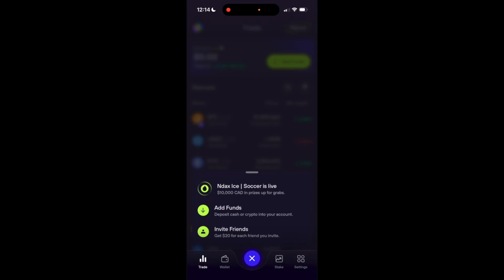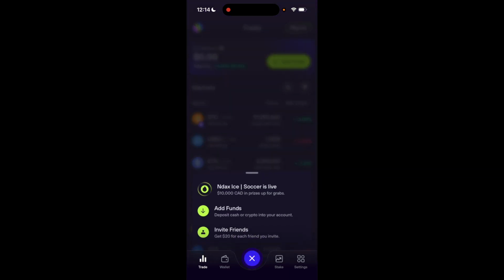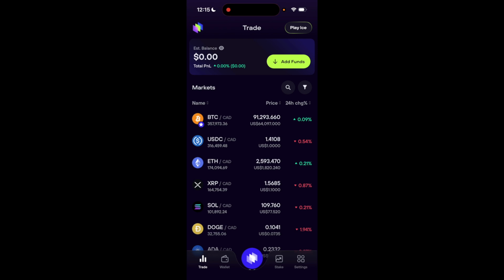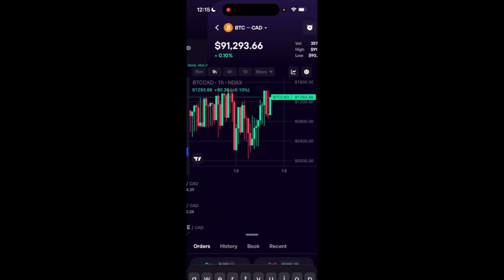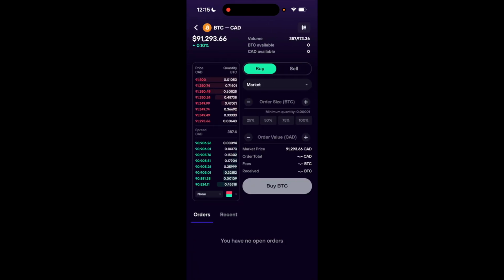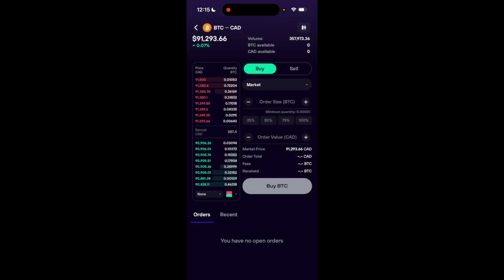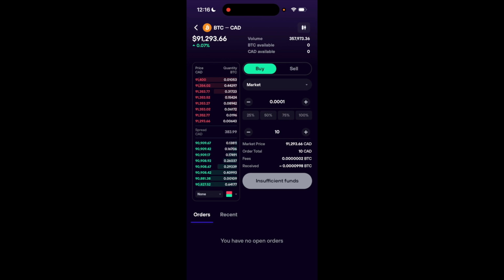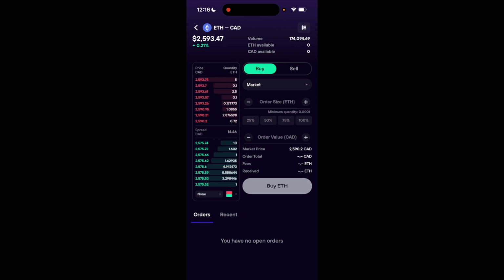How To Trade Crypto On Ndax | Step By Step Guide - Ndax Tutorial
Learn how to trade crypto on Ndax with this easy step-by-step Ndax tutorial. If you're new to cryptocurrency trading and want to buy or sell digital assets on Ndax, this guide explains how the trading process works and what you need to know before getting started. Ndax allows eligible users to trade a variety of cryptocurrencies, although available assets, trading pairs, fees, and account requirements may vary. Before placing your first trade, make sure your Ndax account is verified and funded with either Canadian dollars or supported cryptocurrencies.

In this Ndax tutorial, you'll learn exactly how to log in to your Ndax account, navigate to the trading section, and explore the cryptocurrencies available on the platform. You'll also learn how to select a trading pair, review live market prices and charts, choose between different order types, enter the amount you want to trade, and confirm your transaction. In addition, you'll learn how to monitor your open orders, review your trade history, and verify that your crypto purchase or sale has been completed successfully.

Trading crypto on Ndax can be useful for beginner investors, active traders, and long-term cryptocurrency holders who want to manage their digital assets in Canada. Whether you're trading Bitcoin, Ethereum, Solana, or other supported cryptocurrencies, Ndax provides features such as advanced charts, portfolio tracking, price alerts, staking options, and account security tools to help you manage your investments more effectively.

In this step-by-step guide, you'll learn how to trade crypto on Ndax, how to buy and sell cryptocurrencies, and how to track your transactions after placing a trade. You'll also learn tips for understanding market volatility, trading fees, order types, risk management, two-factor authentication, and how to develop a responsible long-term cryptocurrency investment strategy.

If you're searching for how to trade crypto on Ndax, how to buy and sell cryptocurrency on Ndax, how to place a trade on Ndax, how to use Ndax trading tools, how to trade Bitcoin and Ethereum on Ndax, Ndax trading tutorial, Ndax crypto guide, how to start trading crypto in Canada, or how to use Ndax as a beginner, this tutorial has everything you need.